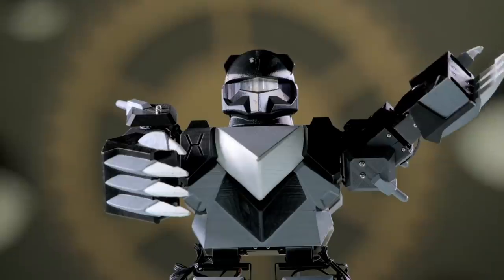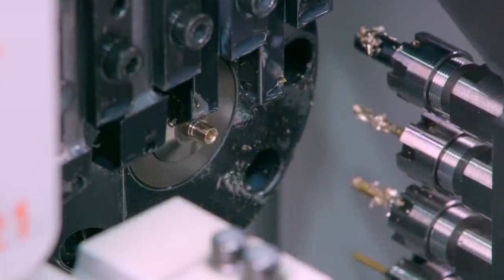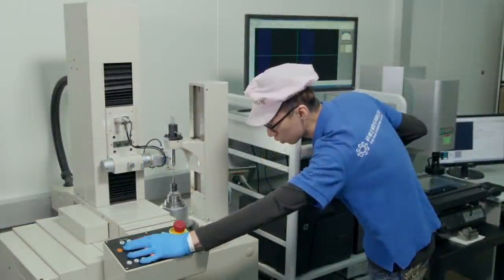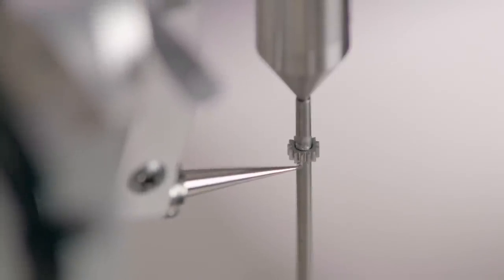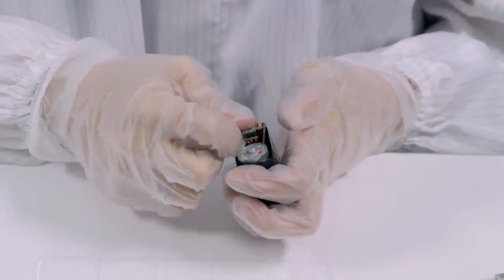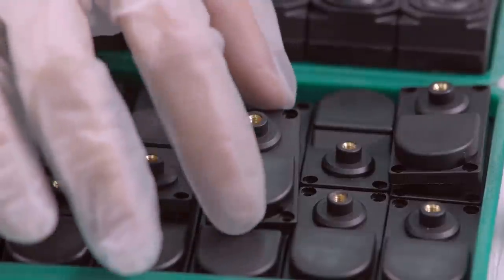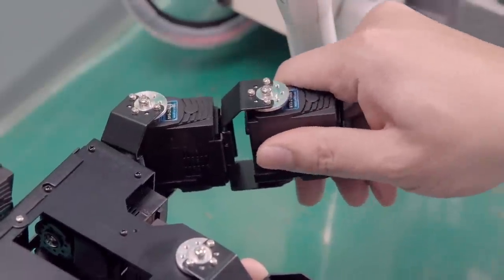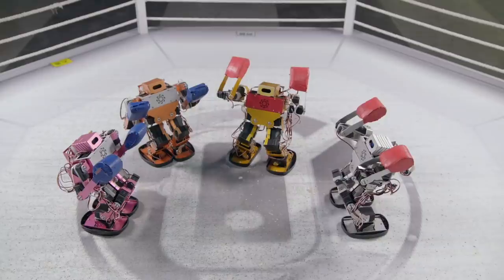How It's Actually Made - Educational Robots